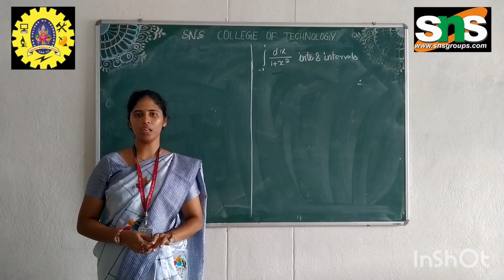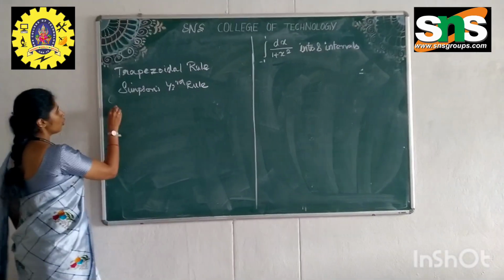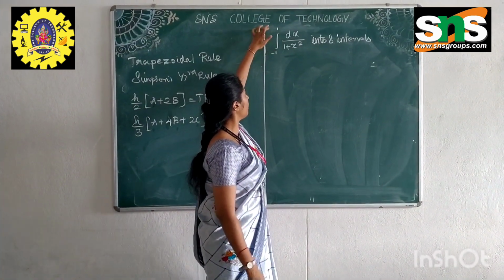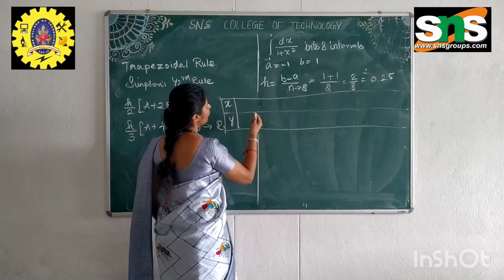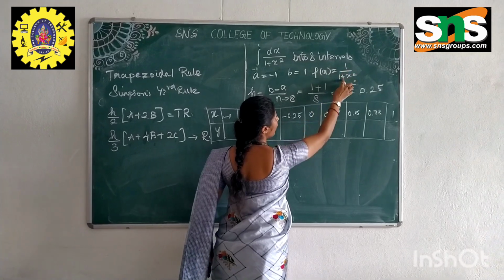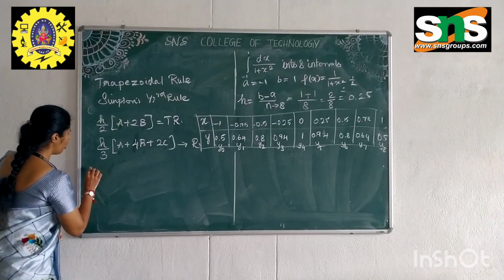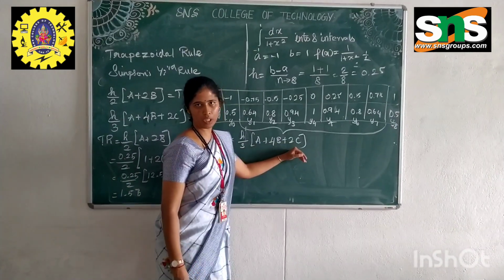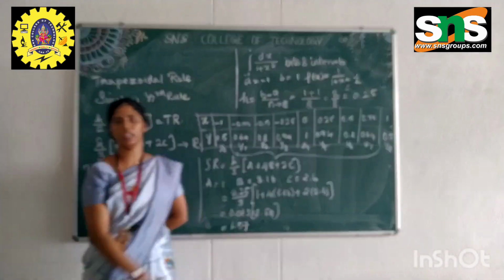Numerical integration |INTERPOLATION,NUMERICAL DIFFERENTIATION AND INTEGRATION|SNS Institutions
In this video we can see how Trapezoidal and Simpsons 1/3 Rd rule are use to solve a problem and see why Simpsons rule is more efficient than Trapezoidal rule